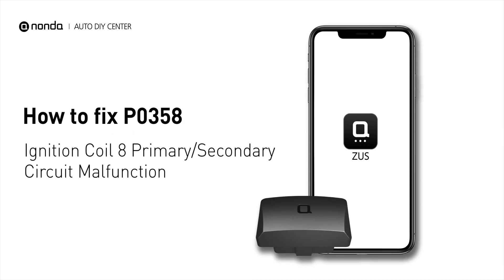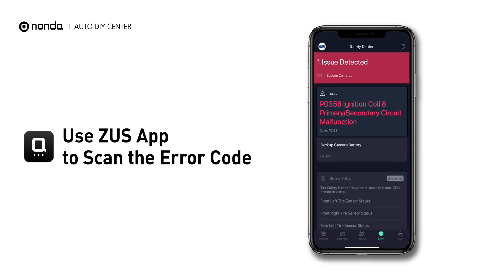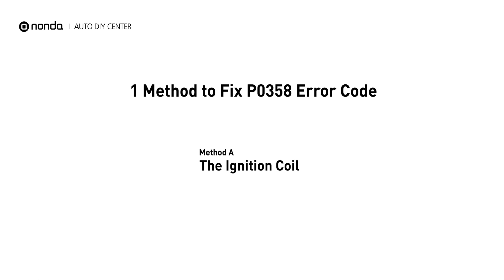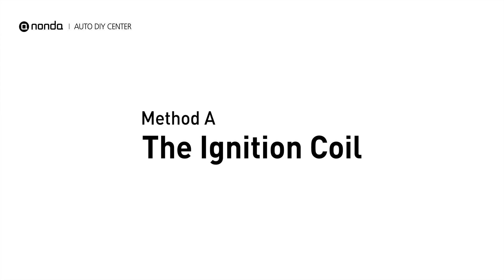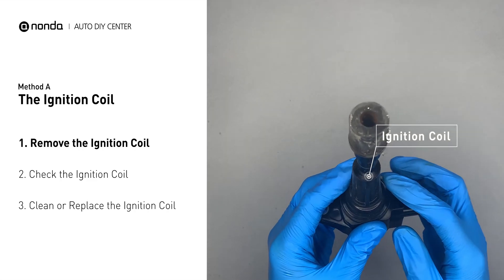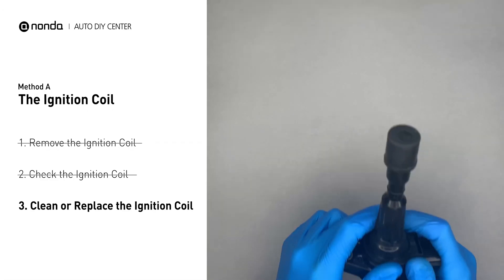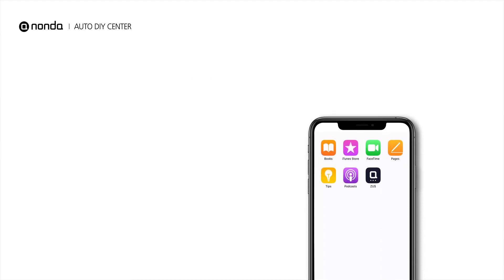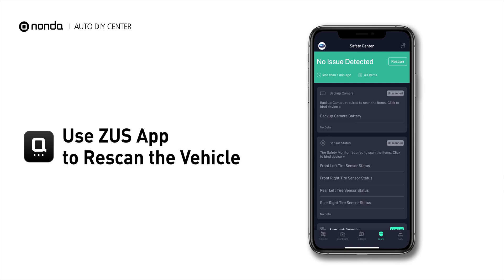How to Fix P0358 Engine Code in 2 Minutes [1 DIY Method / Only $3.94]